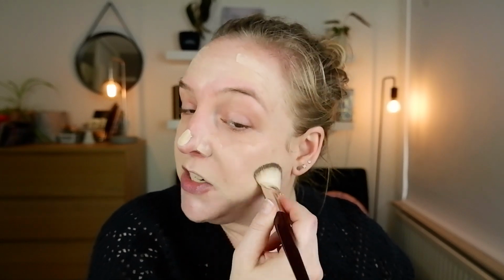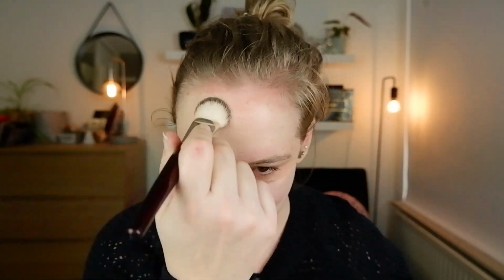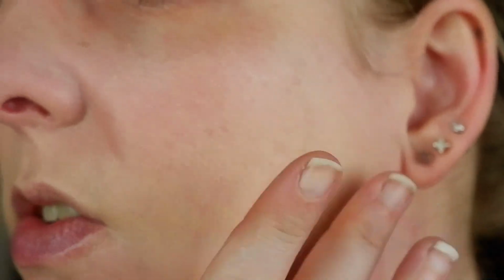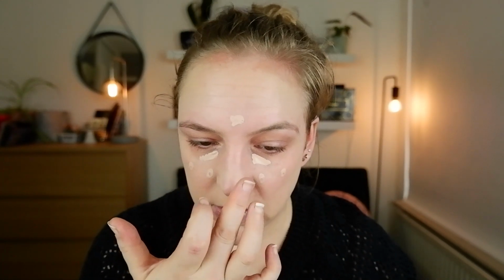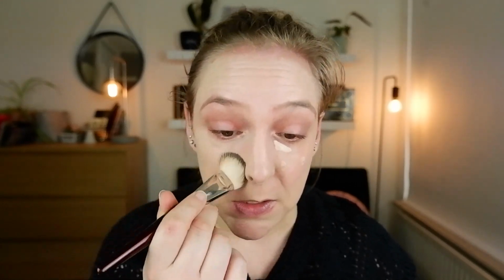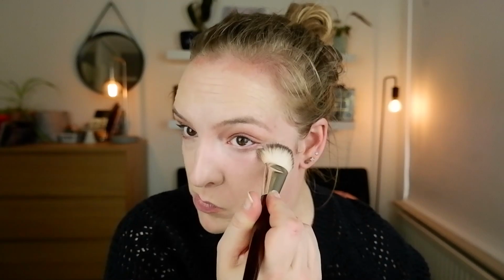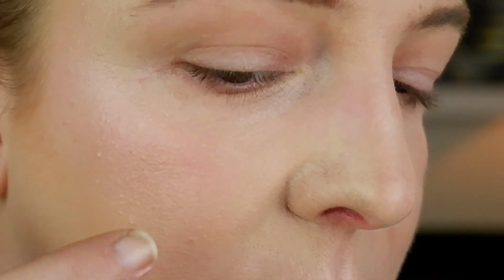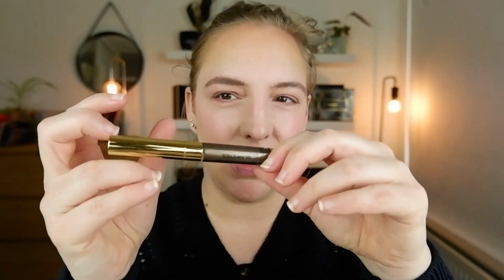FULL FACE MAKEUP LOOK // Trying Make Up Revolution for the first time in 2 years...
in which I do a full face make up look using Make Up Revolution aka Revolution Beauty. Let's see how I feel about the brand after 2 years of not trying them.

00:00 Intro
00:57 Products featured
02:32 Base
08:25 Cheeks
13:34 Eyes
15:57 Lips

Top - Sézane

Make Up Revolution Super Dewy Skin Tint Light Beige
Make Up Revolution Conceal & Define concealer C3
Make Up Revolution Ultra cream bronzer Light
Make Up Revolution Bright Light highlighter Strobing Champagne
Make Up Revolution Super Dewy liquid blush Blushing in Love
Make Up Revolution Zodiac eyeshadow palette Air
Make Up Revolution Revolution Pro Glam Eyes Trance
Make Up Revolution Green tea setting spray
Make Up Revolution Ceramide Lip Swirl Berry Pink & Bitten Red

Other products used:
Essence Hydro Hero primer
Milani eyeshadow primer
The Face Shop Brow Pencil Gray Brown
Catrice Volume Brow Mascara Ash Brown
MAC Paint Pot Painterly
MAC Yoghurt eyeshadow
Heroine Make mascara